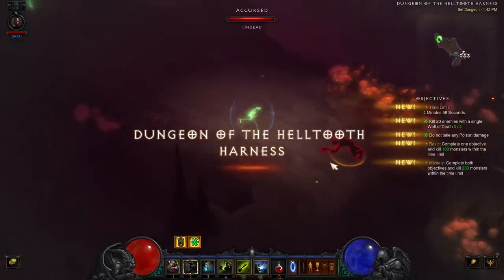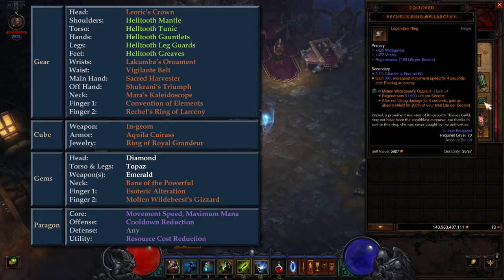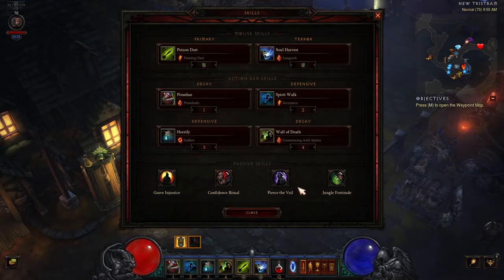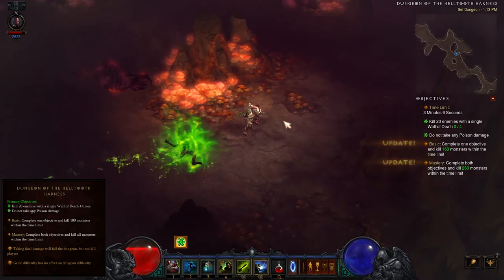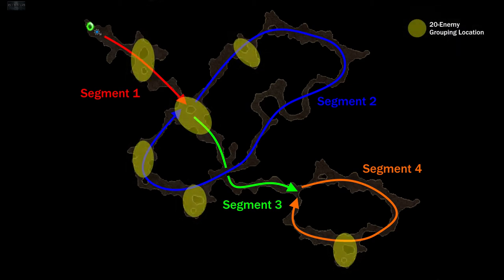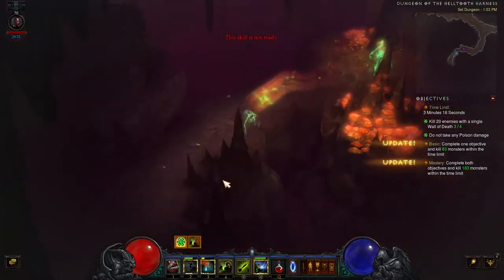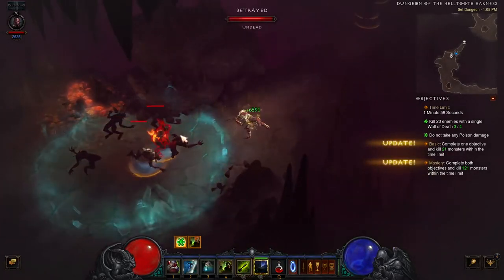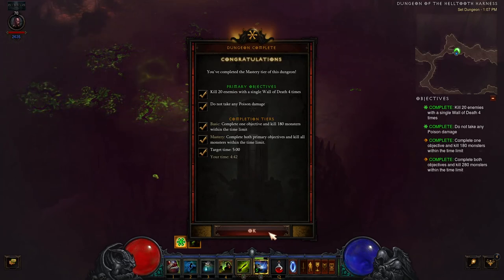[Diablo III] Set Dungeon Guide -- Witch Doctor (Helltooth Harness)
This comprehensive guide shows you everything you need in order to master the Helltooth Harness Set Dungeon for the Witch Doctor Class in Diablo 3, whether you're working on the seasonal objectives or trying to complete the "Harness the Dungeon" or "Tooth Master" achievements.

0:00 Introduction
0:55 Gear Setup
2:40 Skills
3:45 Dungeon Objectives
6:40 Map Overview
7:25 Dungeon Location
7:52 Playthrough